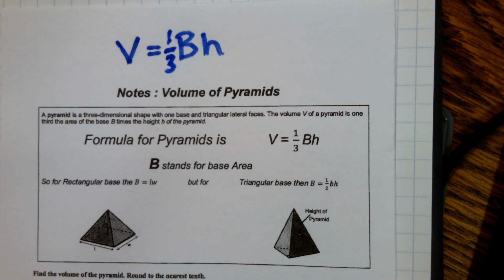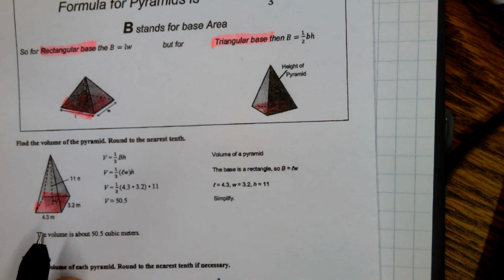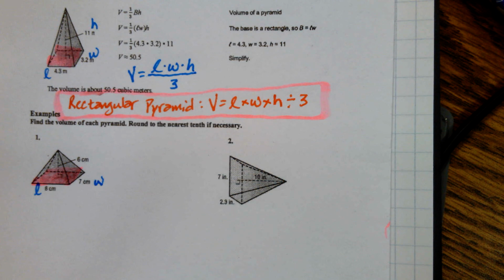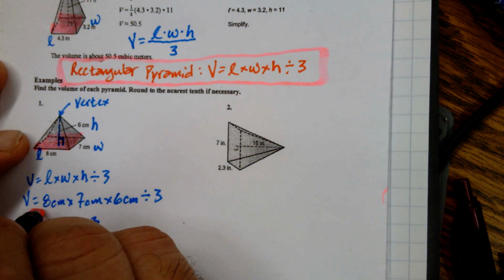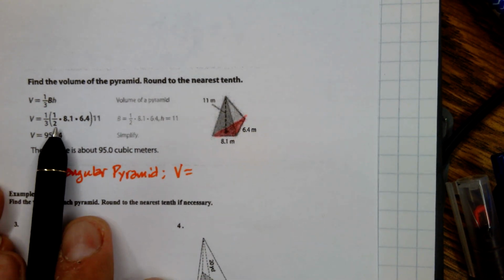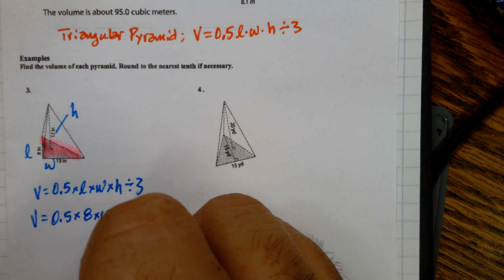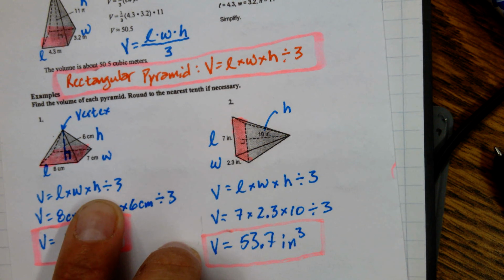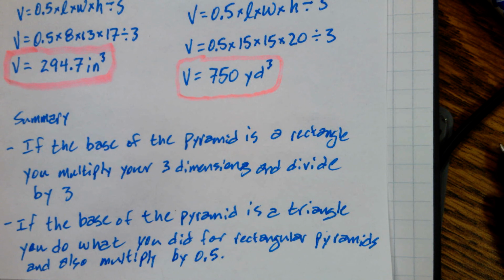Volume of Pyramids (Math 8 04/04/22)